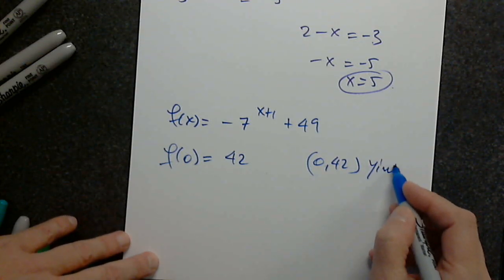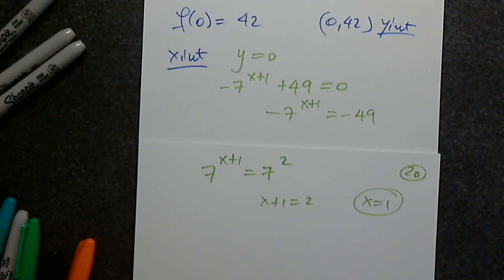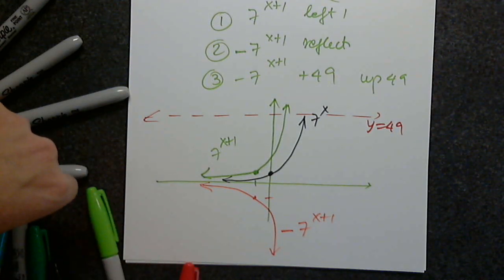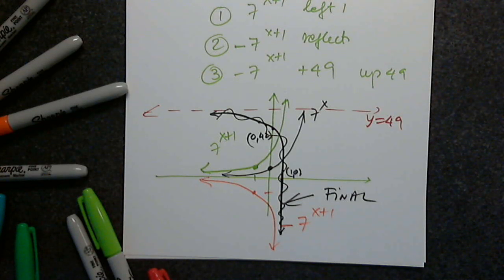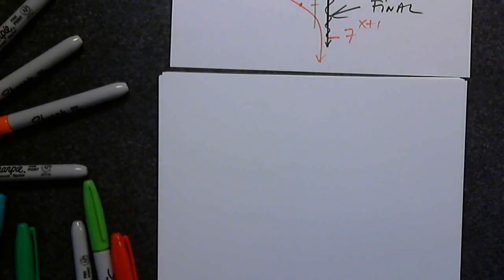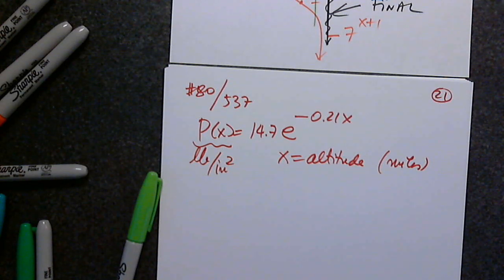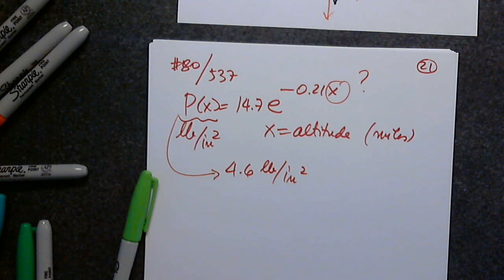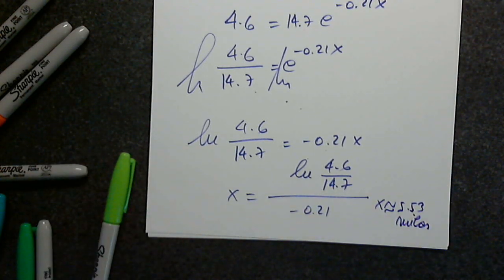MAT 137 351 TEST 3 REVIEW PART 2 NOVEMBER 20